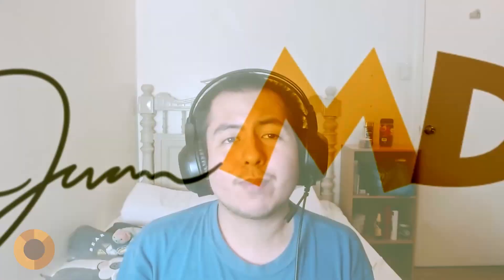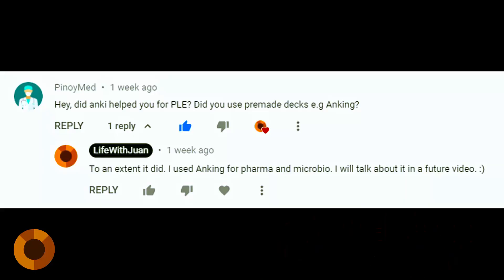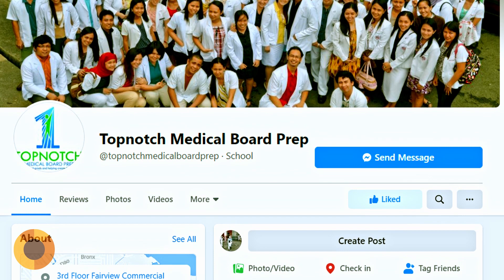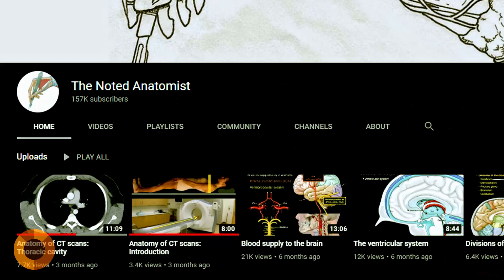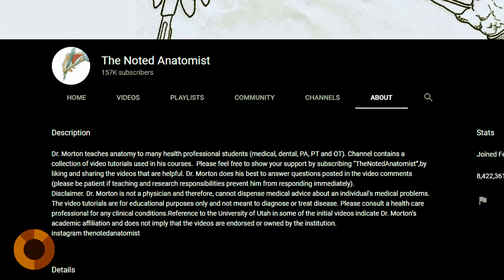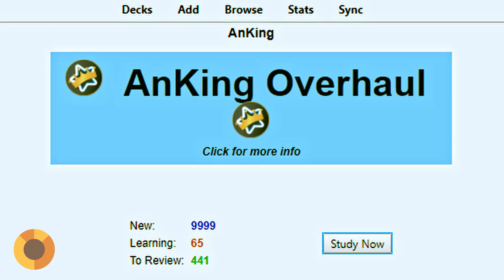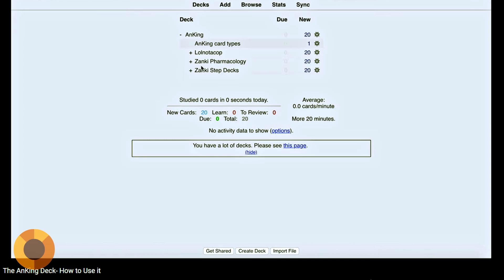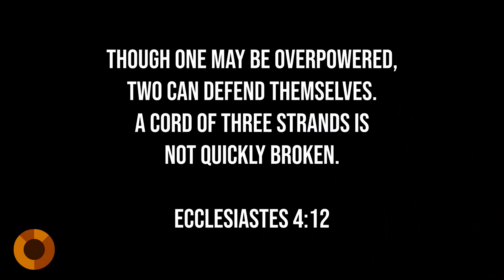JuanMD - 5 Resources I Used to Study for the Philippines' Physician Licensure Examination (PLE)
In this video, I take a look back at 5 big resources I used to study for the PLE, or the Physician Licensure Exam, in the Philippines. Hopefully, this can also help other med students to plan out their own review for the medical boards.

Hope this video helps you make the most out of your Juan life to live!

SEGMENTS
1. Review Centers (02:30)
2. Textbooks (04:18)
3. Lecture Videos (05:54)
4. Flash Cards (07:24) (Thank you @PinoyMed for the suggestion.)
5. Question Banks and Mock Exams (08:42)
6. Bonus!!! Studying with Friends (10:54)

FEATURED RESOURCES
Topnotch Medical Board Prep

First Aid for the USMLE Step 1 2021*
Though the book I featured in my video was the 2017 edition, the link above is the most recent update.

About the NBME promo (which is already over sadly but you can watch this video on the channel @SarangChoiMD for details on what happened.

MUSIC USED
I'm Not Like Them
Juan

and Syrinx Starr